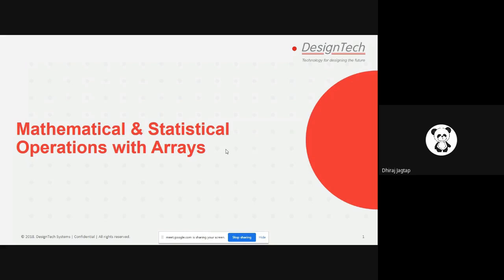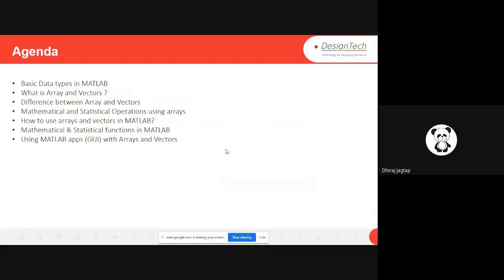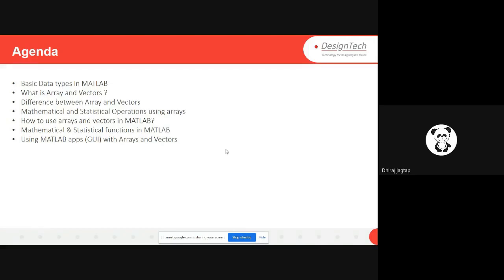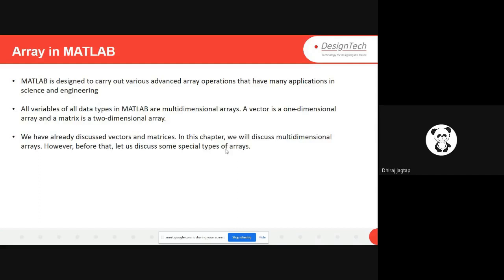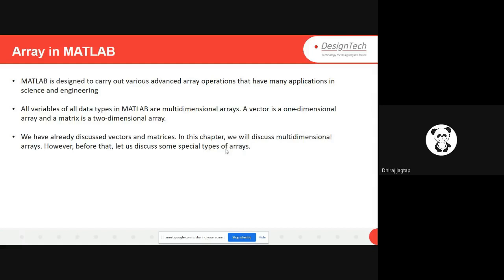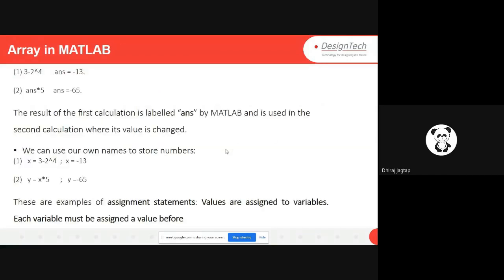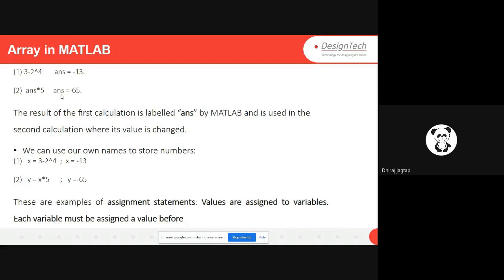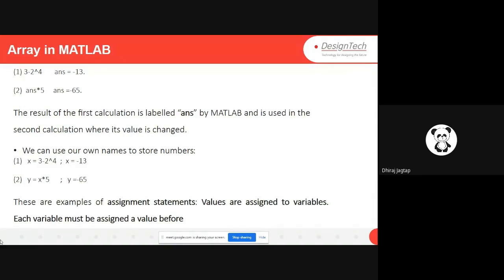CME | Lecture-100 | Working with Arrays in MATLAB Part-1